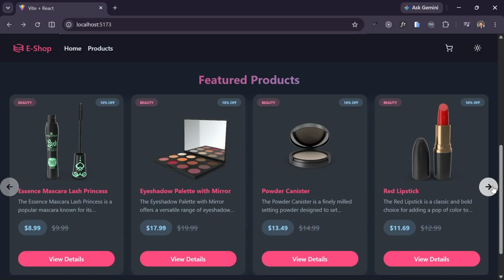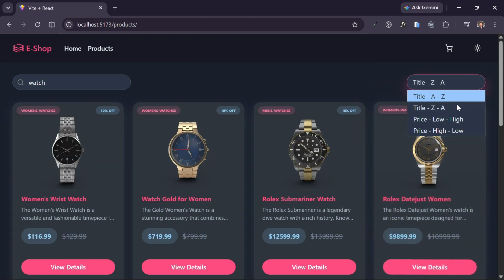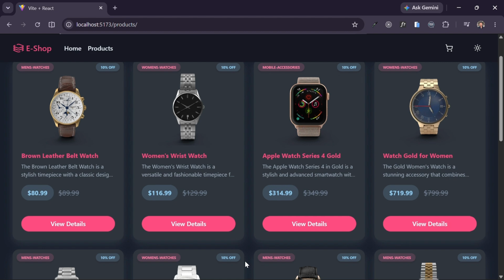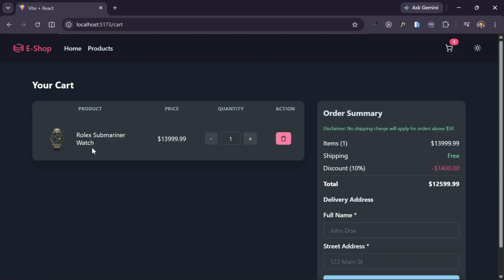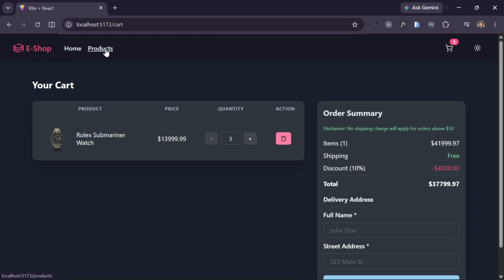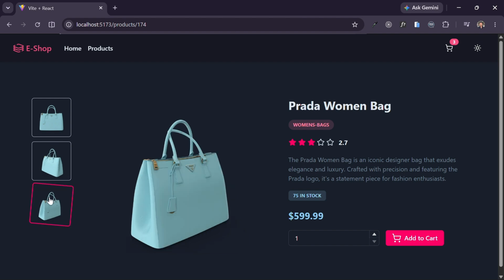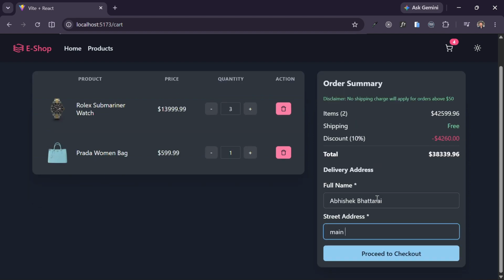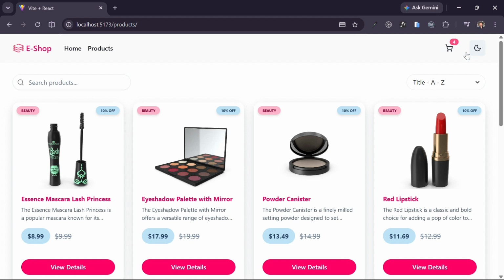Part 1: Production grade Ecommerce In React & Modern Stacks with AI Agent - 2026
🚀 Welcome to Part 1: Demo -  Ecommerce in React & Modern Stacks with AI Agent - 2026

In this video, we will be showcasing our production grade scalable ecommerce application built using industry standard practices.